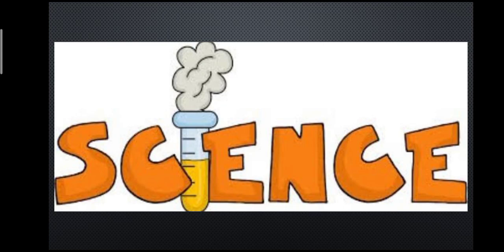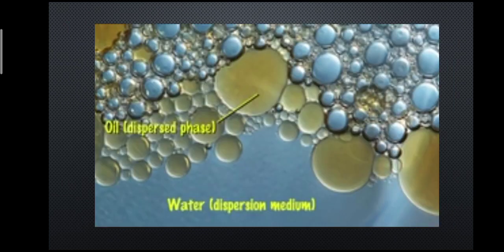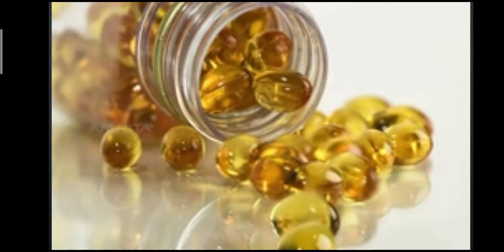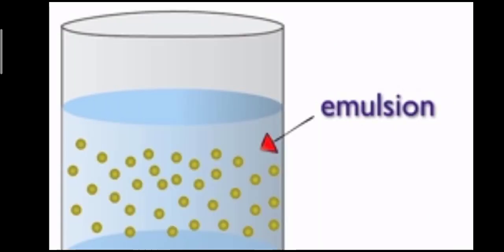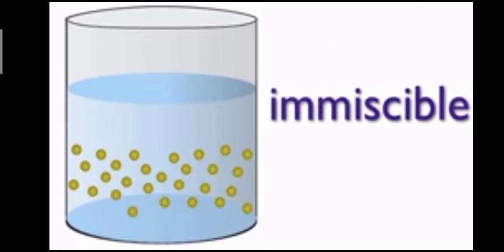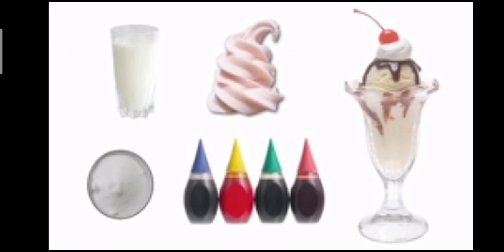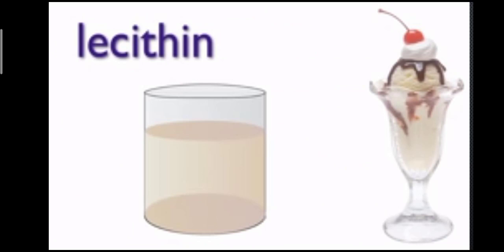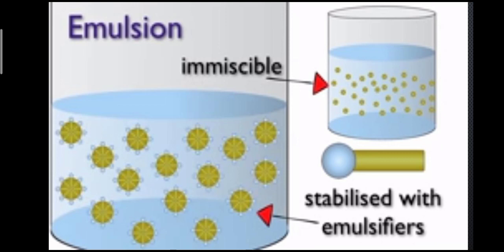Class 9 Emulsion and its types